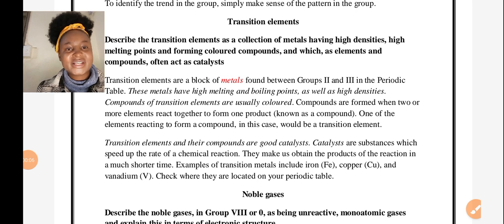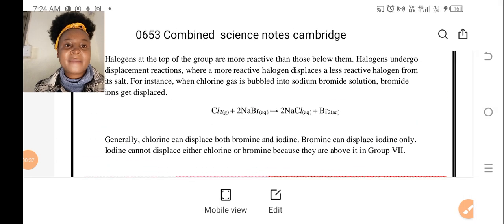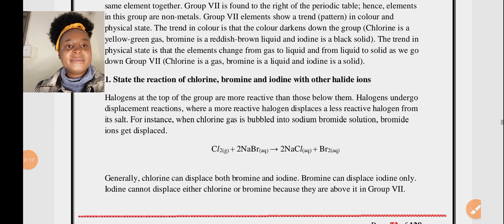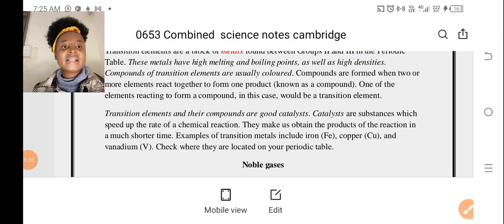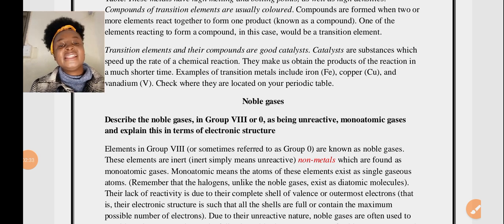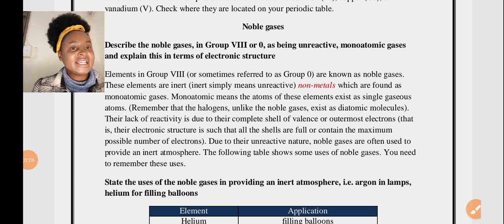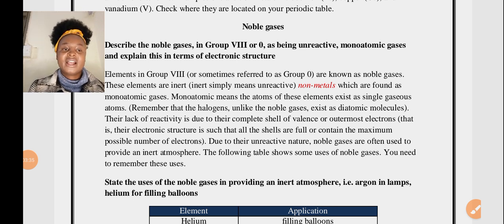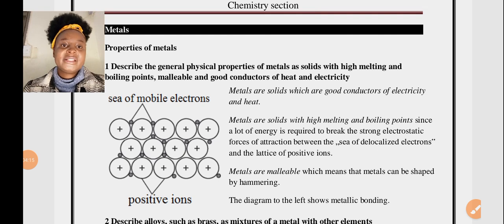0653 Combined Science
TRANSITION ELEMENTS & NOBLE GASES